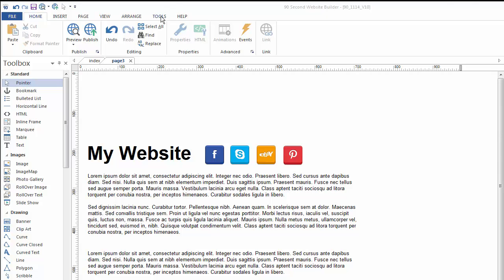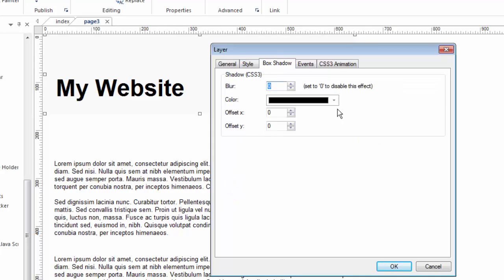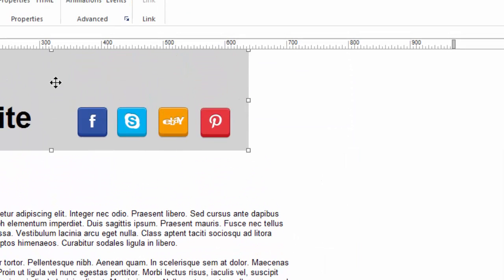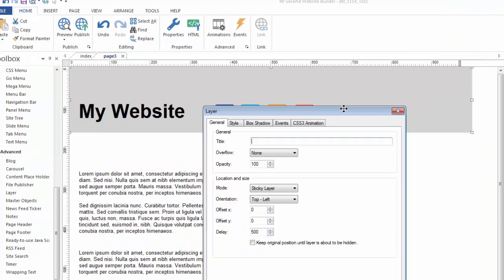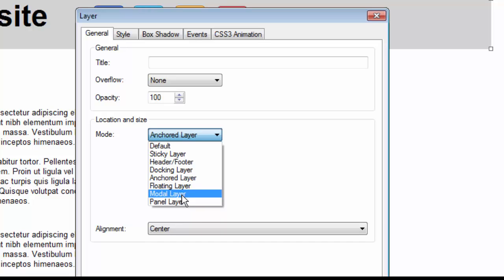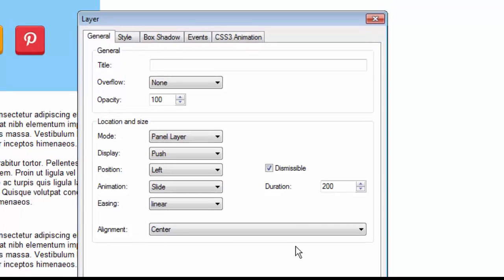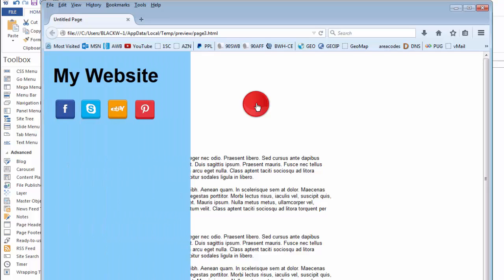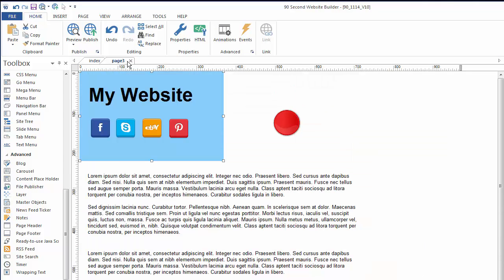90 Second Website Builder - Version 10 - Layers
- Using Layers in your design with 90 Second Website Builder Version 10